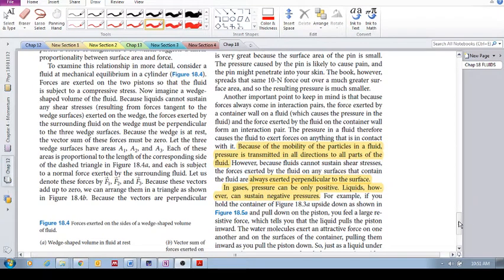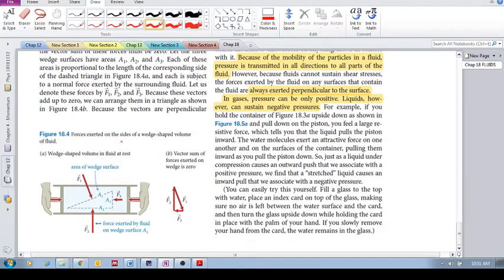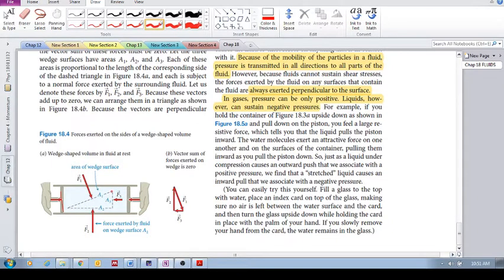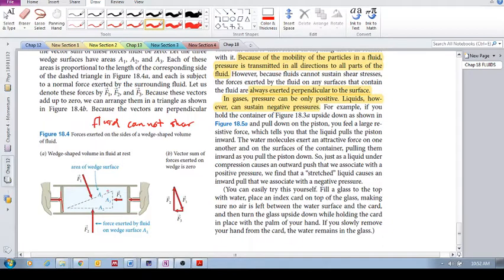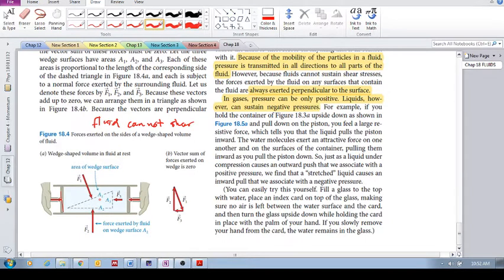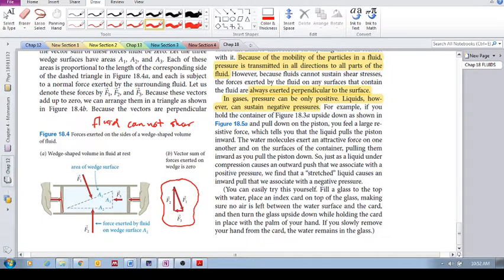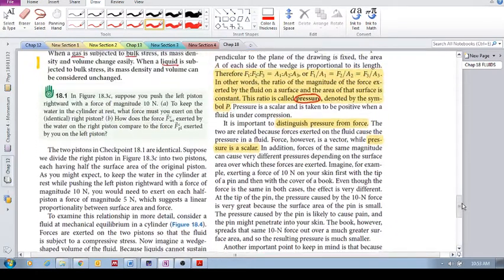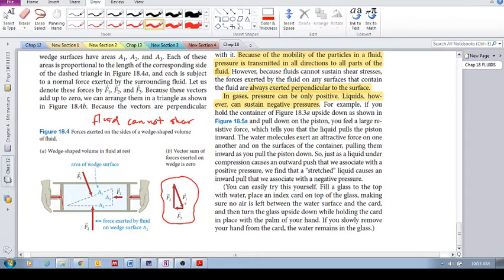Chap 18.1 - Forces in a fluid (d): pressure